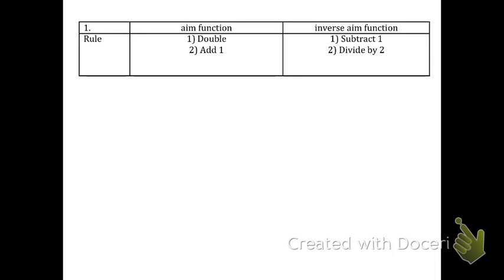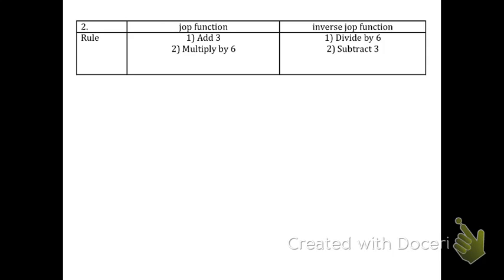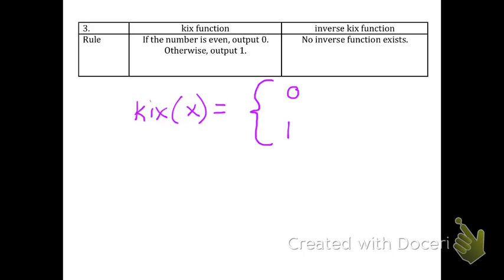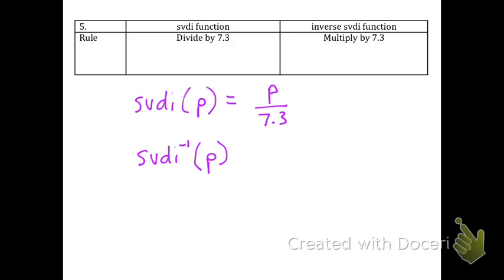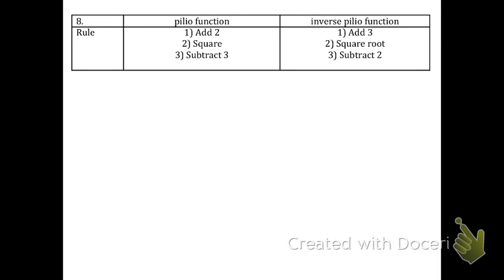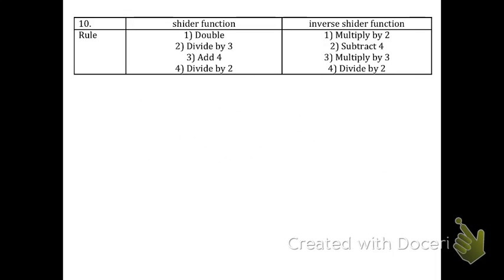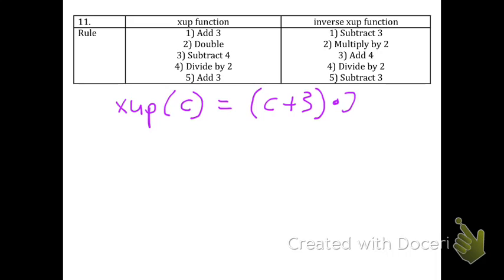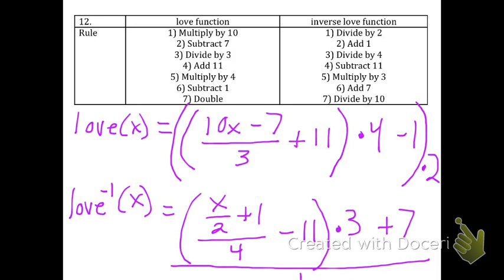Inverse Functions Part Two